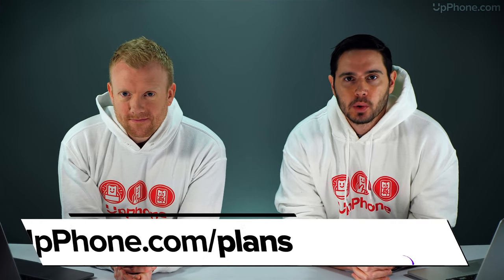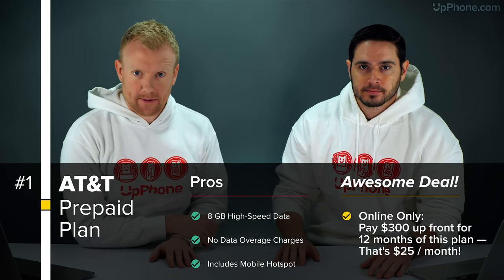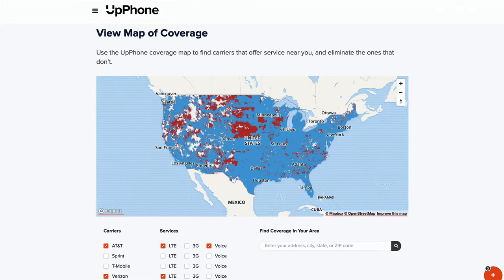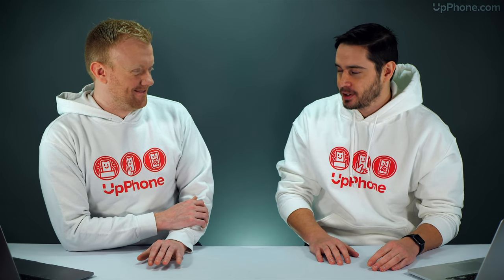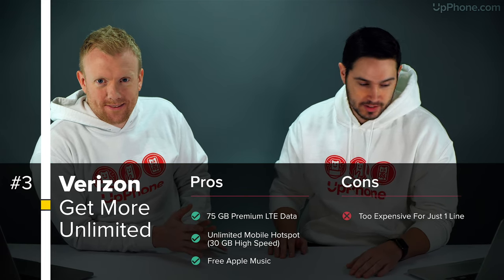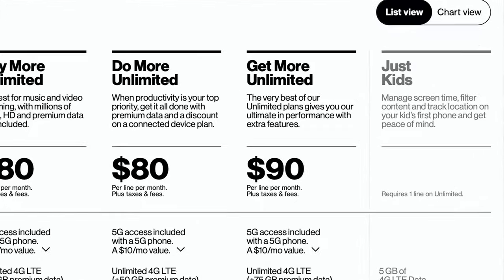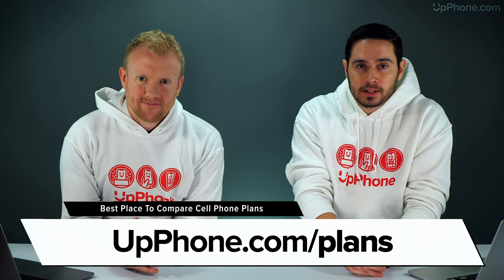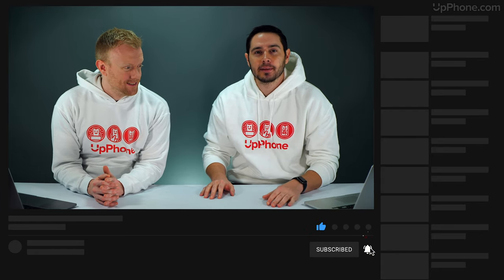Best Cell Phone Plans [March 2020]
Cell phone experts David & David talk about the best cell phone plans of March 2020.

This month, we wanted to talk about our two favorite plans as well as tell you what you can expect if you purchase a “Cadillac” unlimited plan.

0:11 AT&T Prepaid 8 GB

0:57 Verizon Prepaid 6 GB

2:02 Verizon Get More Unlimited